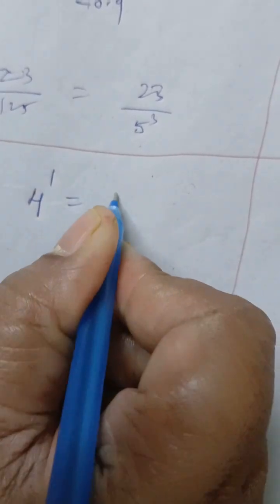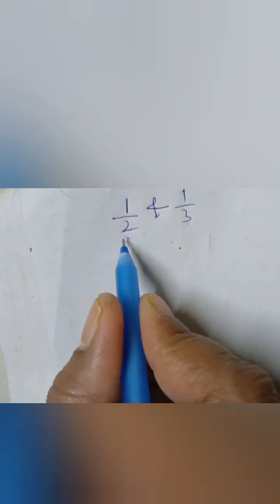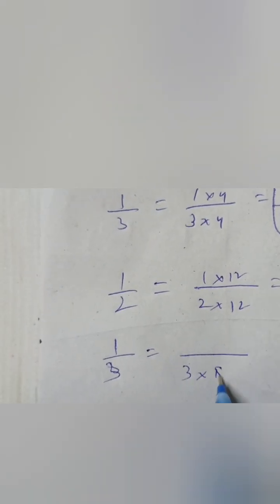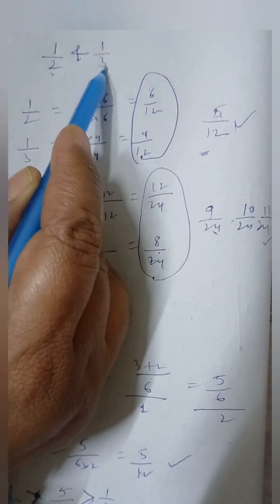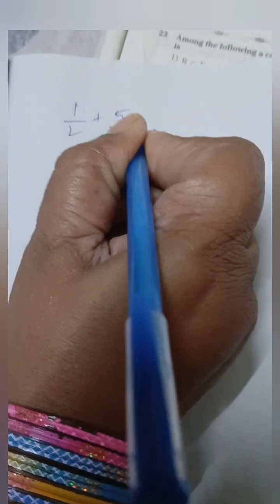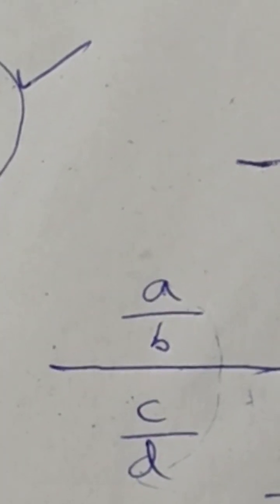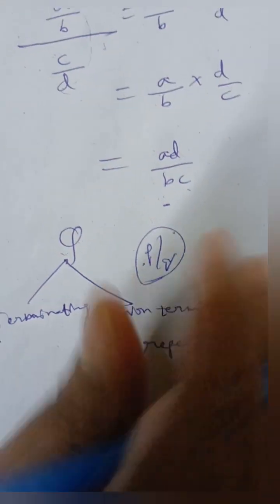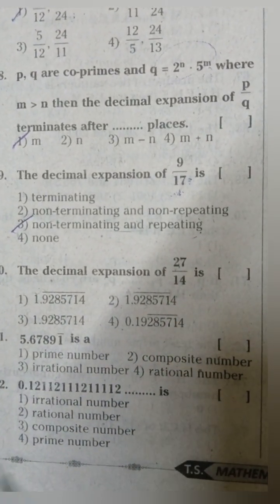Polycet Exam Maths Teaching (2)